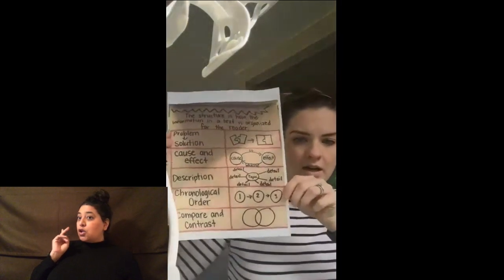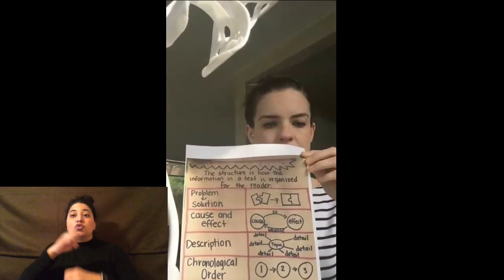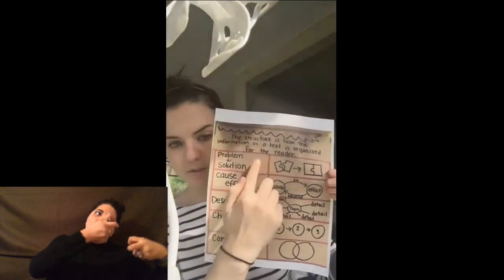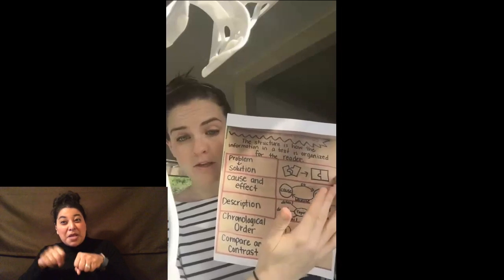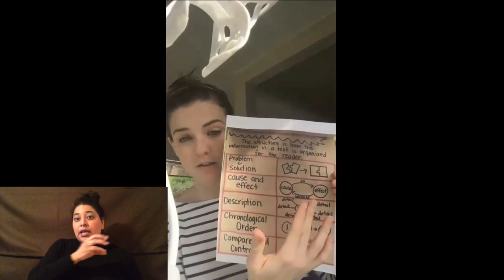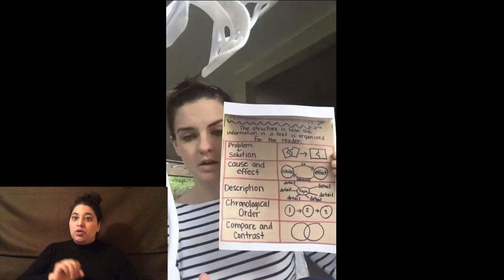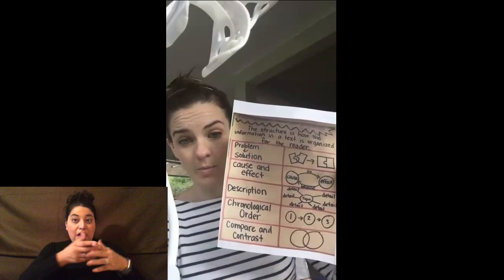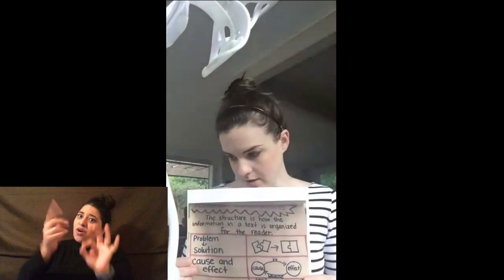Text Structures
This video is about Text Structures